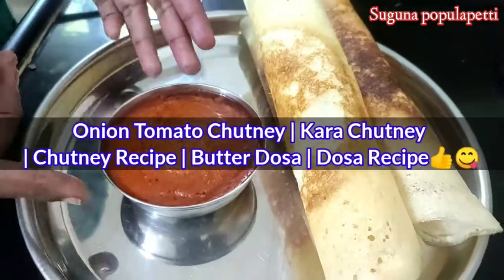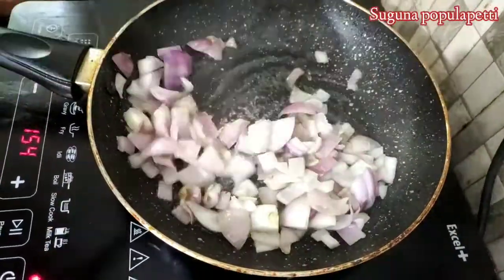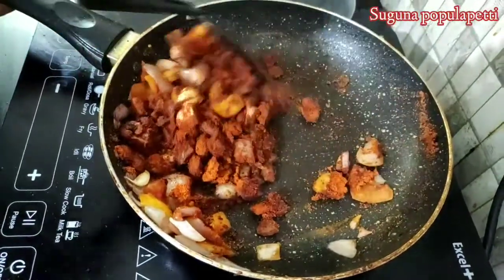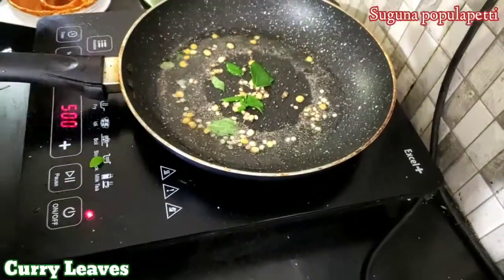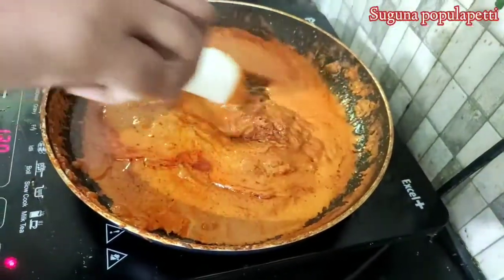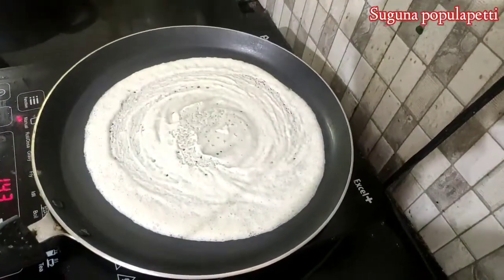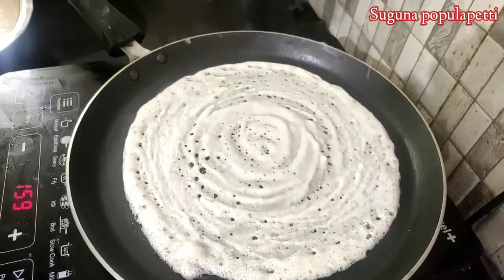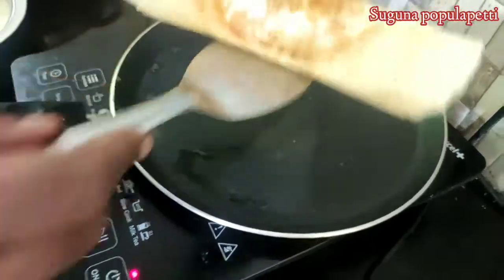Onion Tomato Chutney | Kara Chutney | Chutney Recipe | Butter Dosa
In this Video I have shown how to Prepare Onion Tomato Chutney | karachutney | chutney Recipe | butterdosa | Dosa Recipe 👍😋